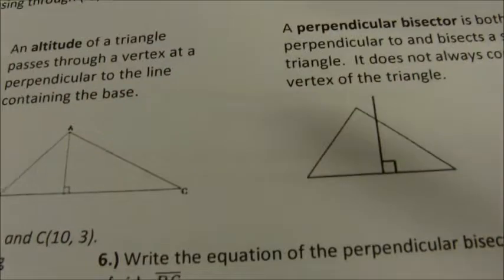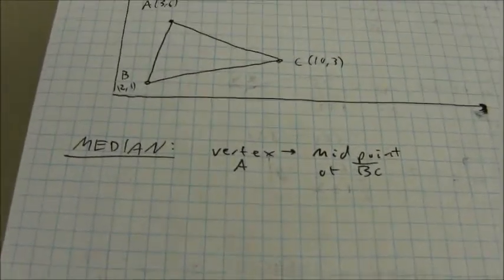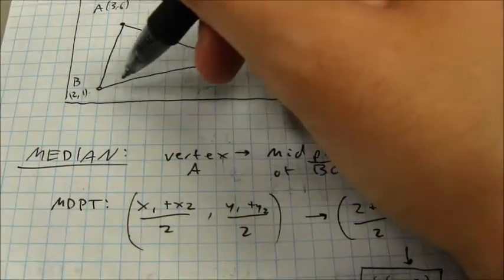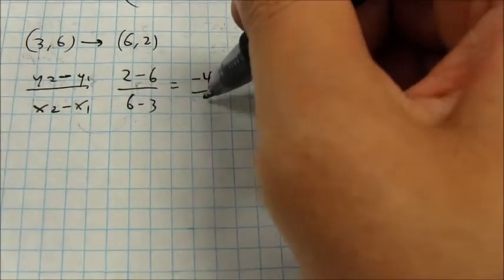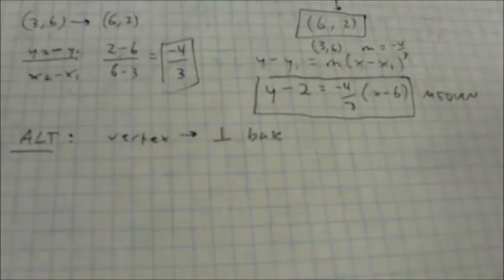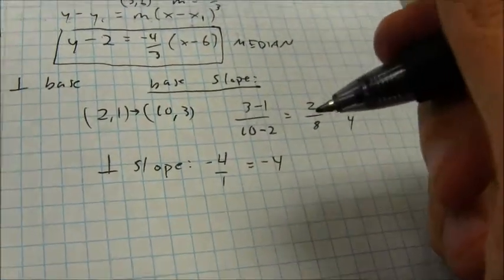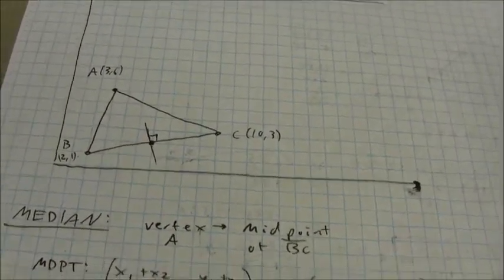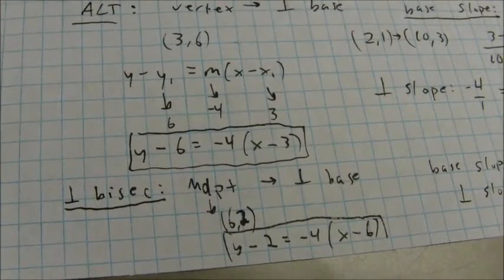hon analysis write line equations 10 28 13